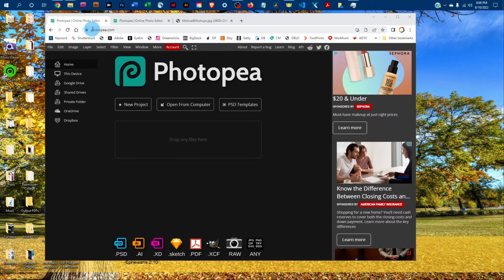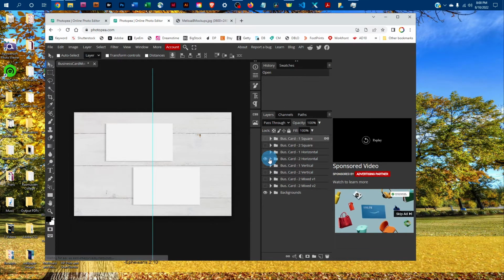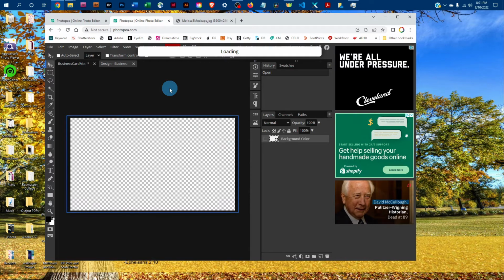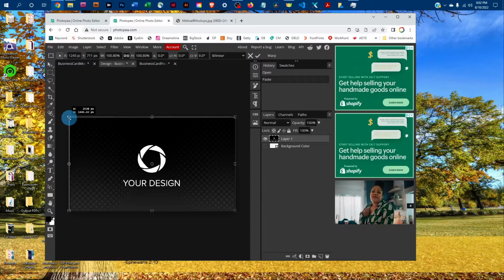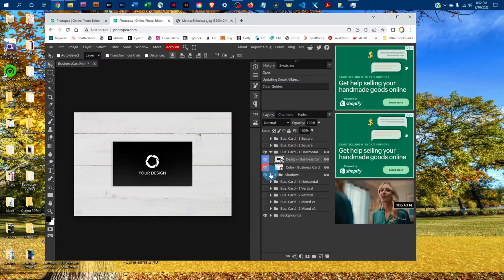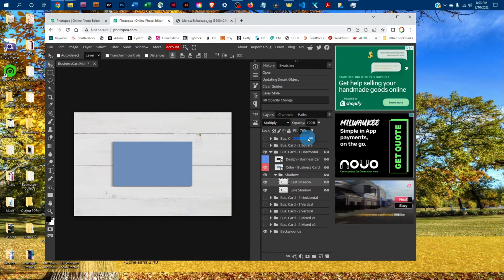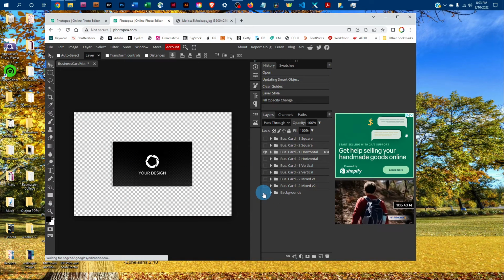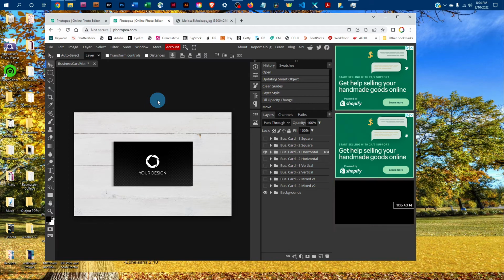Photopea Tutorial - Business Card Mockup with 8 Layouts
Instructional video showing how to edit the Business Card Mockup with 8 Layouts in Photopea. This versatile mockup saves you a ton of money and time.